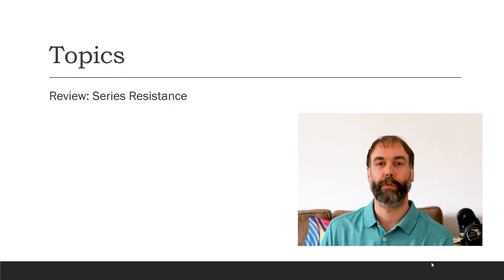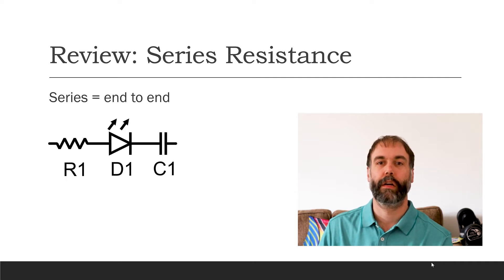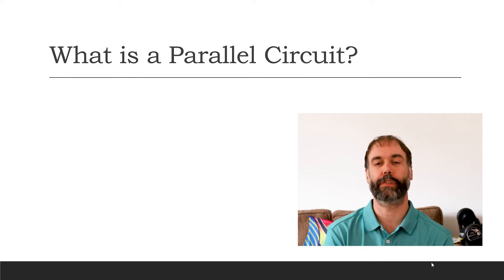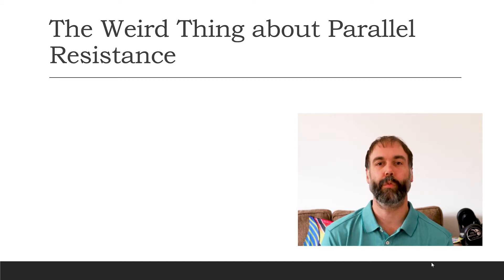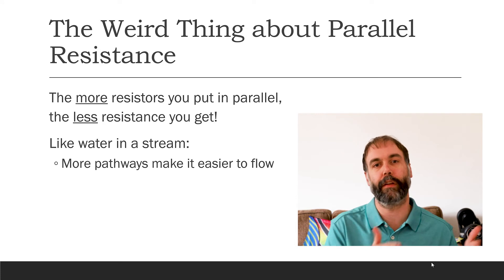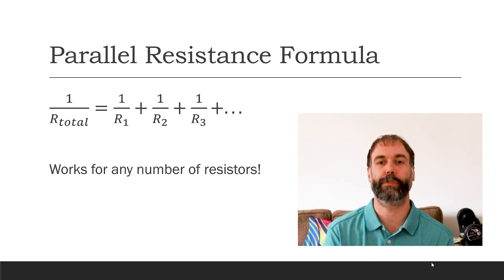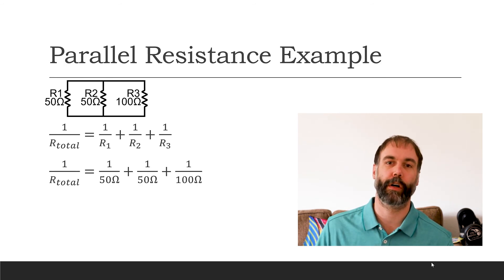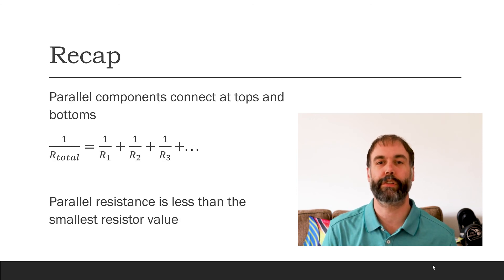Parallel Circuits and Resistance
I describe parallel circuits.  I give the definition of a parallel circuit, and I talk about a weird property of parallel circuits: the more resistors you have in parallel, the less resistance the circuit has!  I also describe the formula to calculate parallel resistance and I solve an example problem using the parallel resistance formula.